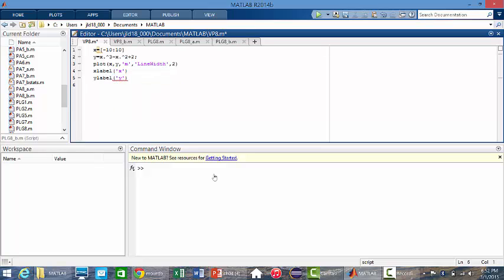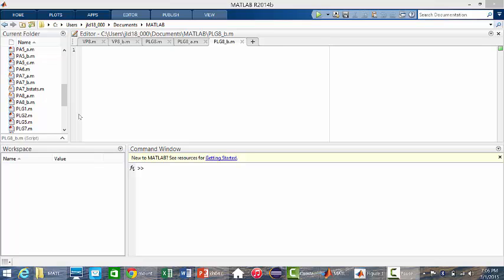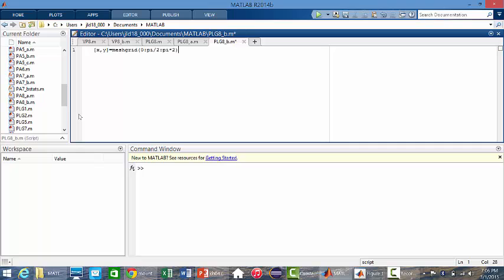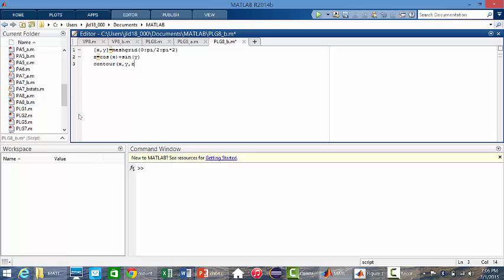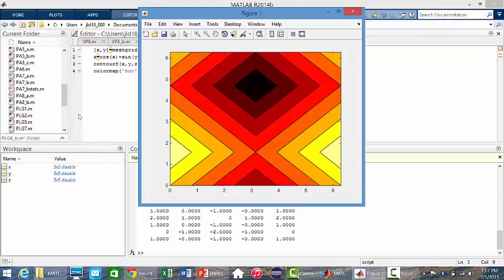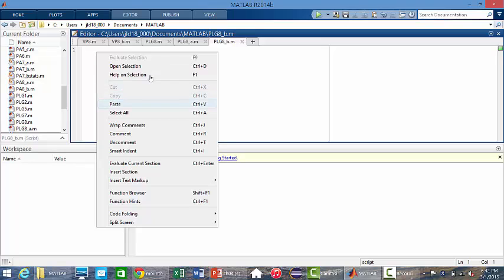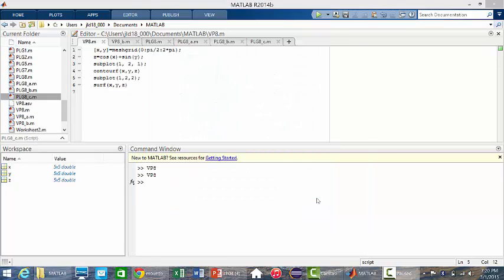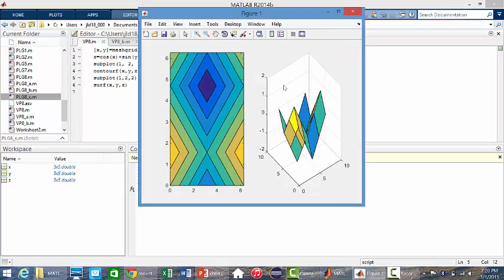VP8 John Delaney and Kerry McHugh